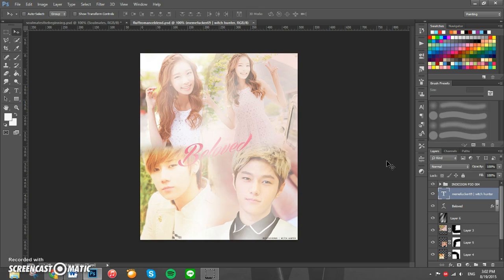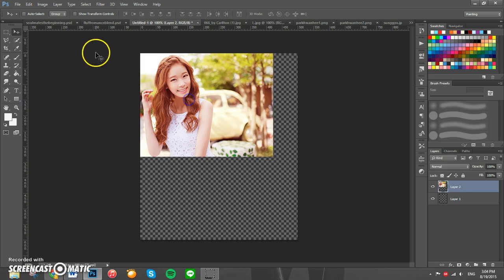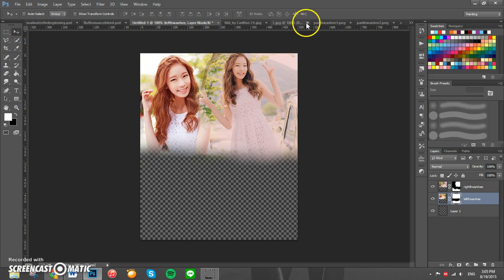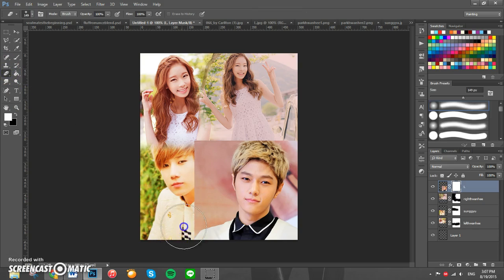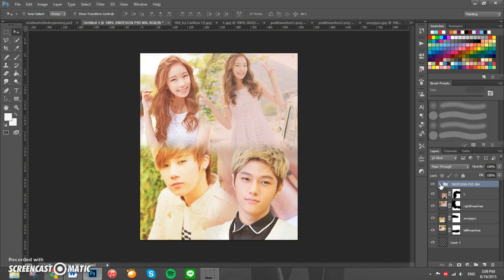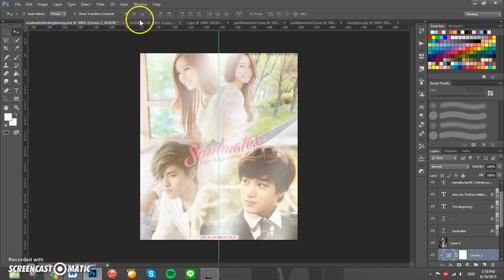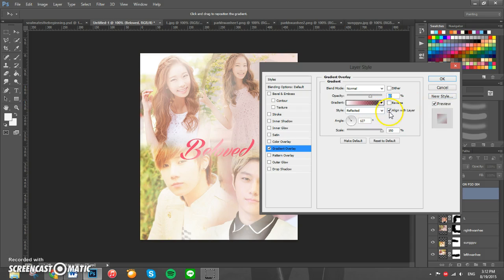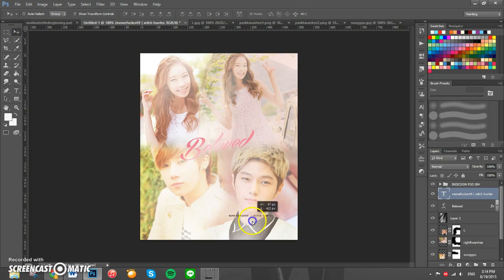017: Fluff/Romance Blending Poster